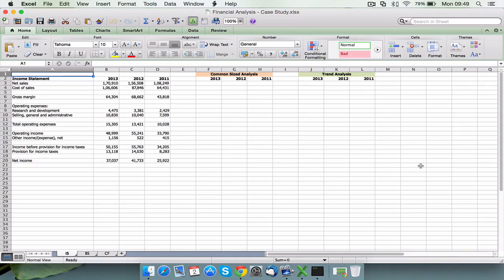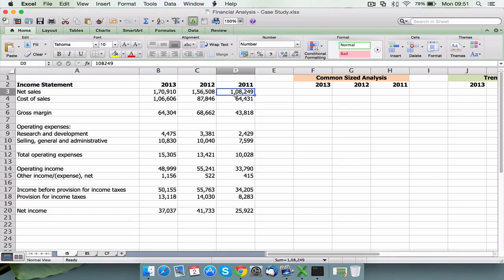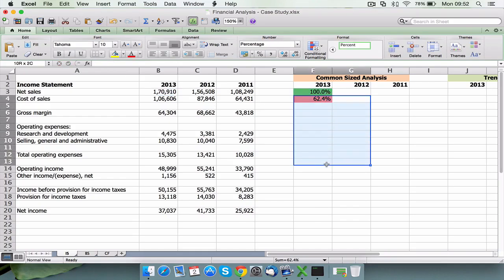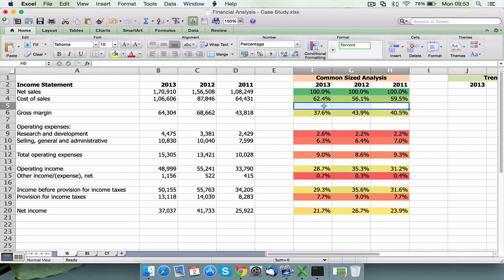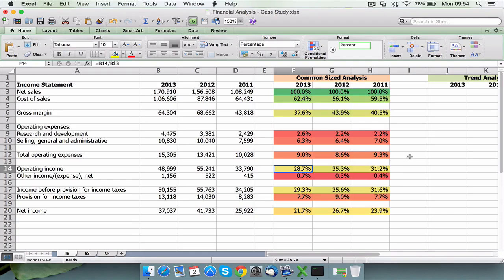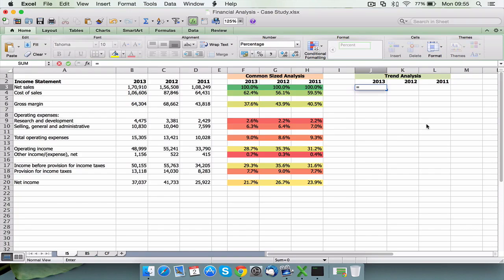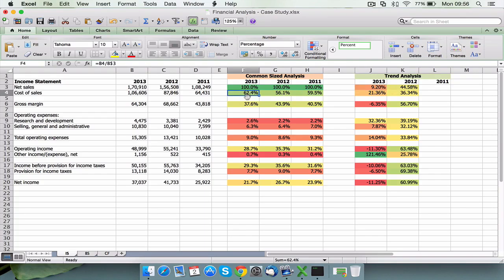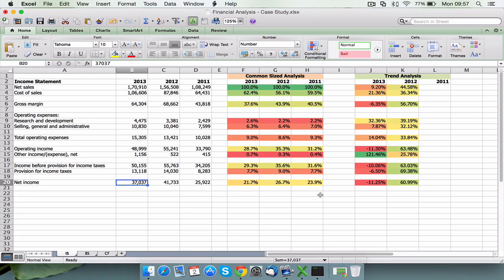18 Income Statement Analysis